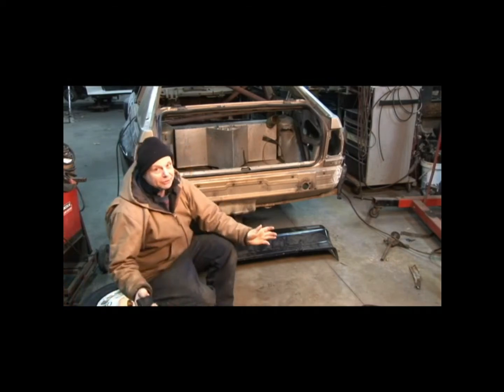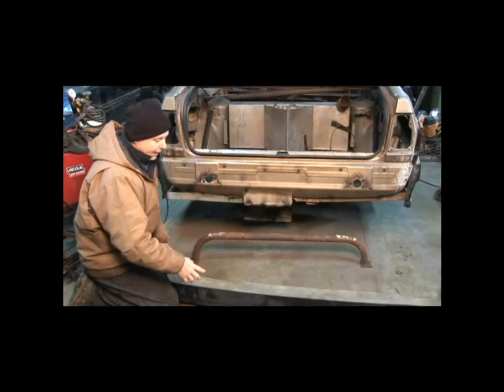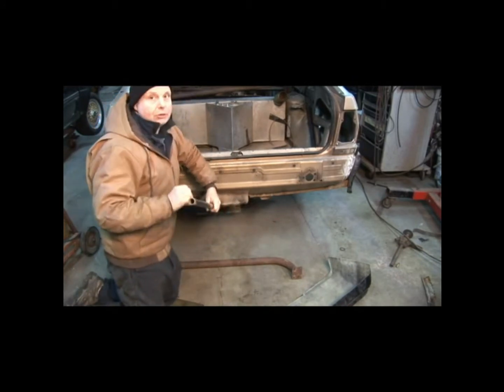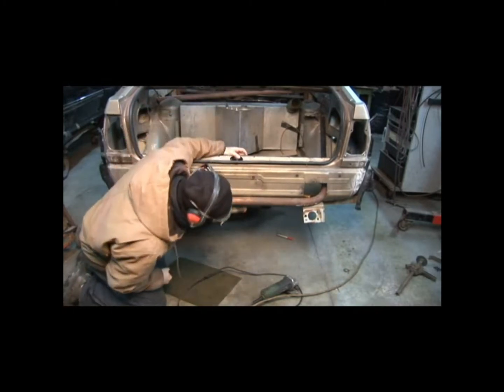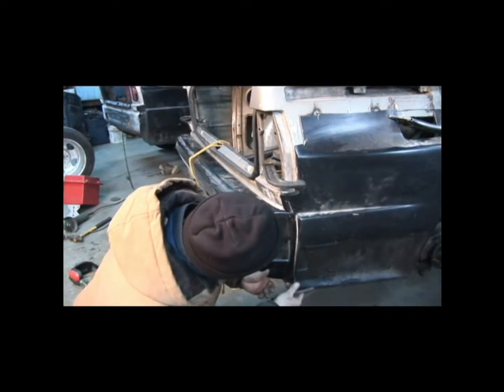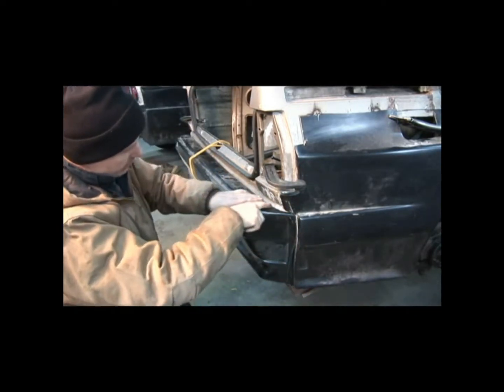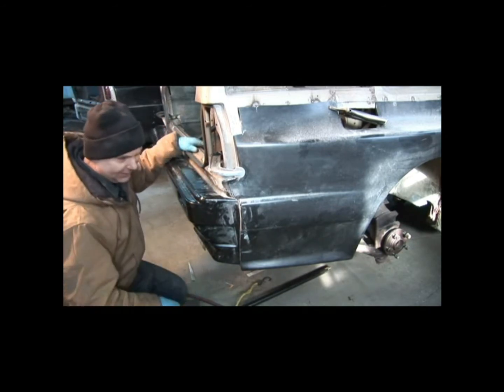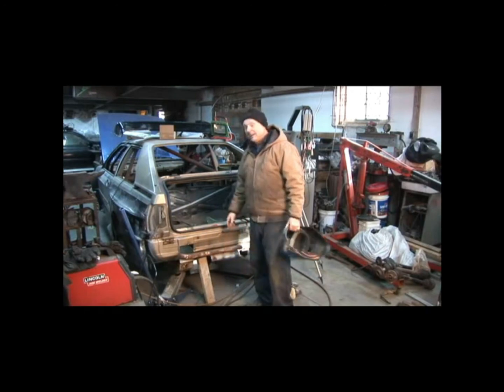Attempting to fit the rear bumper skin of the A2 replica quattro.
Using more bits and pieces to try to and make the A2 rally replica a finished project, office furniture to the rescue..hahaha..